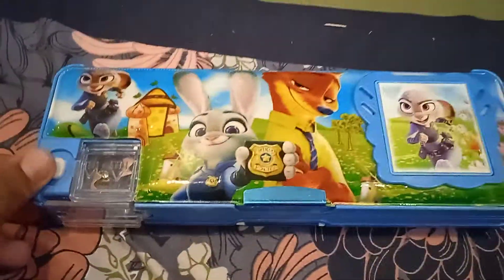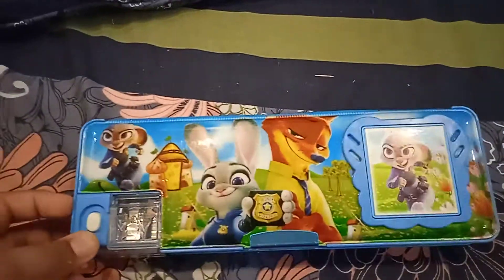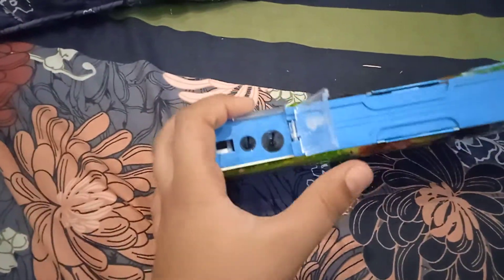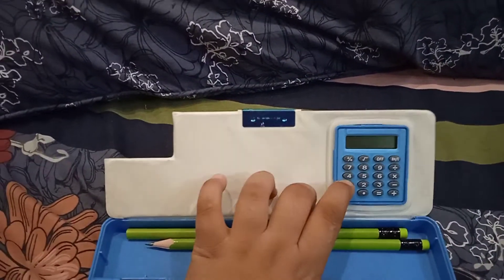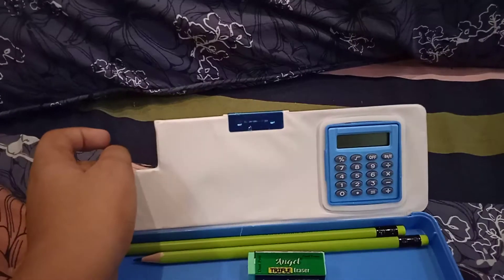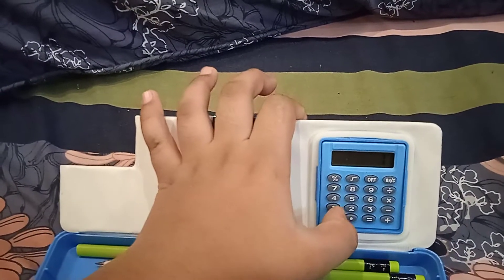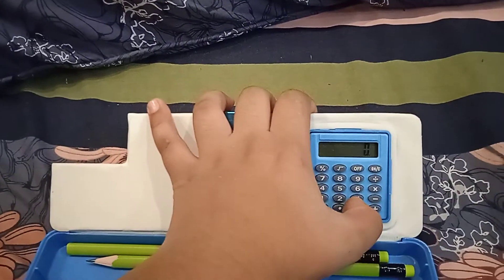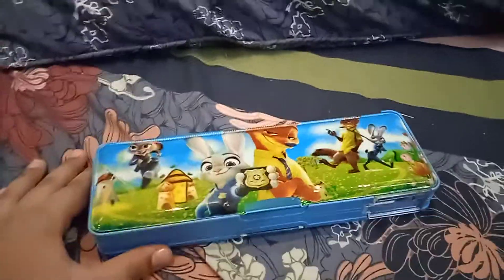my new school stuff 😄